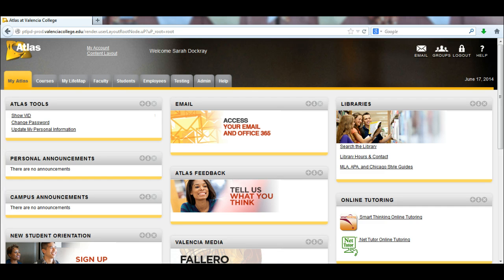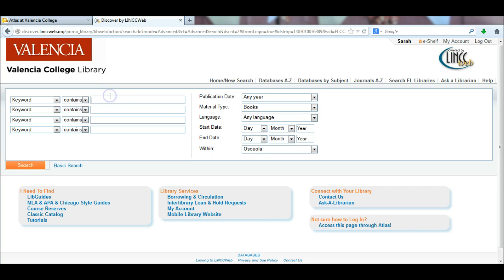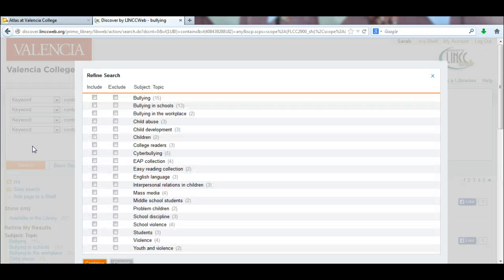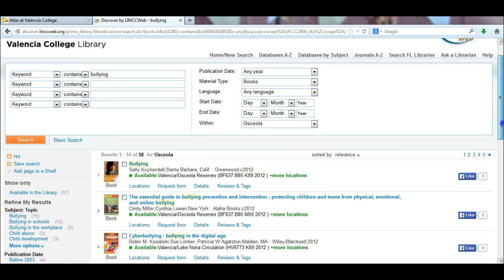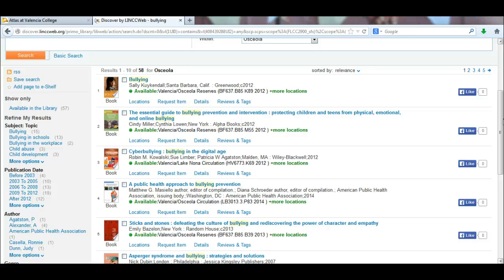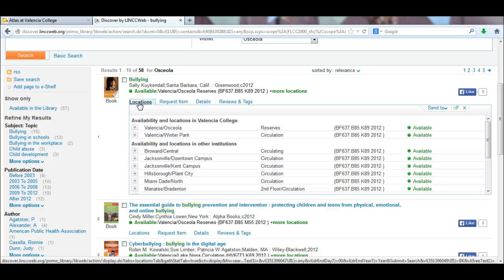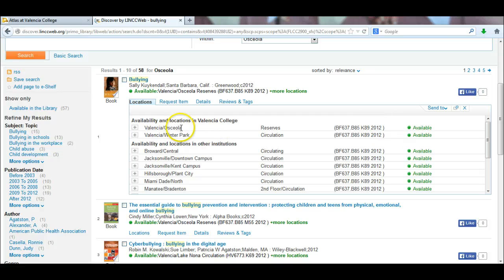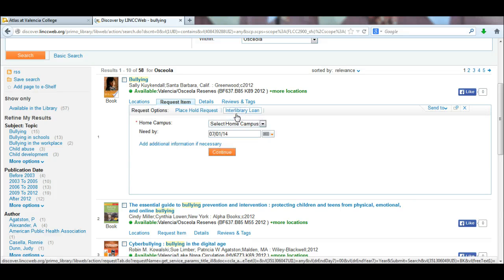Finding Books at Valencia College